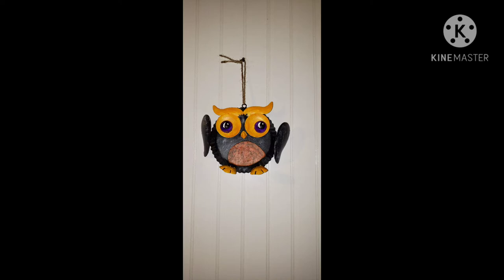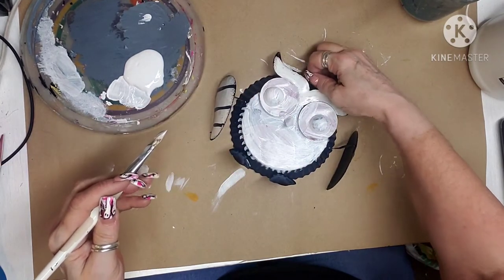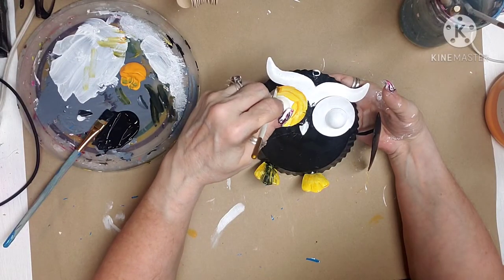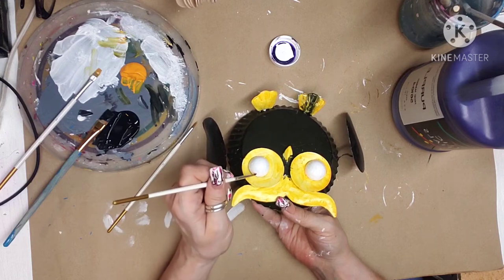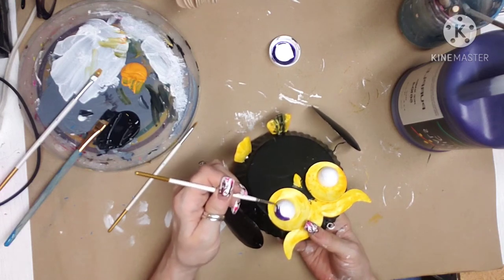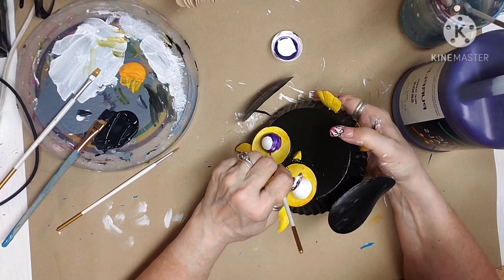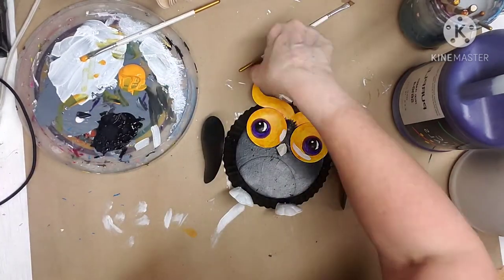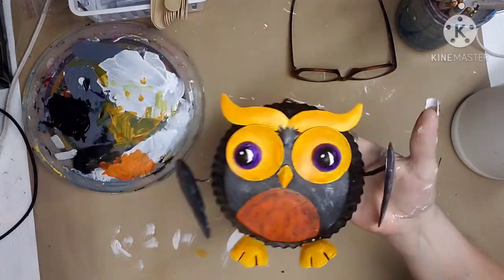K.I.S.S. Keep it Simple Sunday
Co Host is Sandy from

Supplies